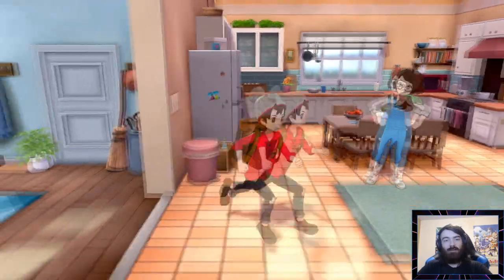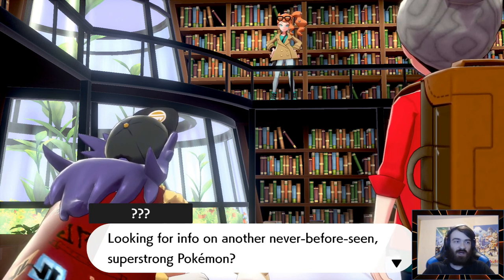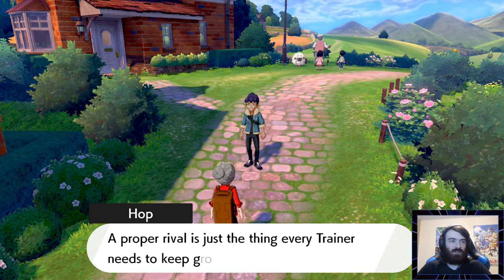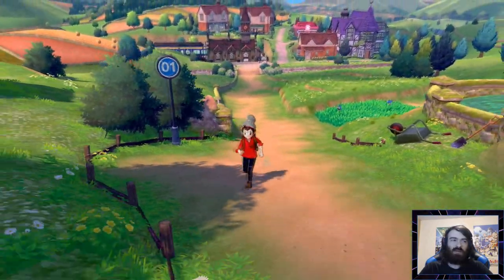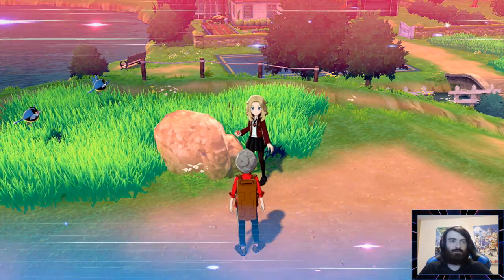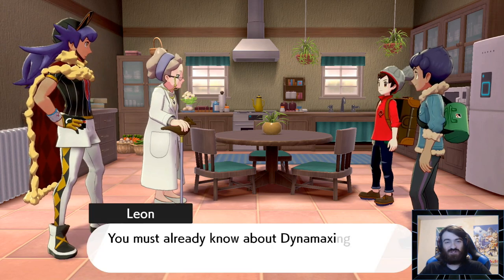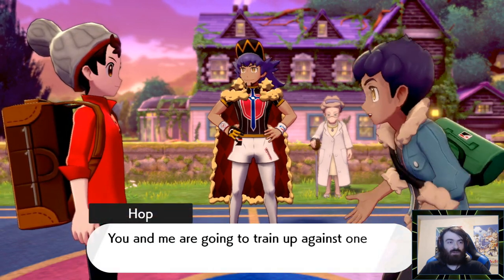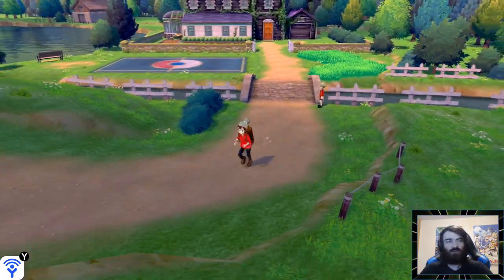First Encounters! - Part 2 - Pokemon Sword Nuzlocke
The Grass/Bug types are really coming out from everywhere as we begin catching our first few Pokemon and wrap up the Pokemon Sword introductions!